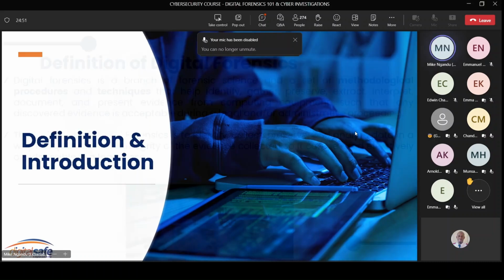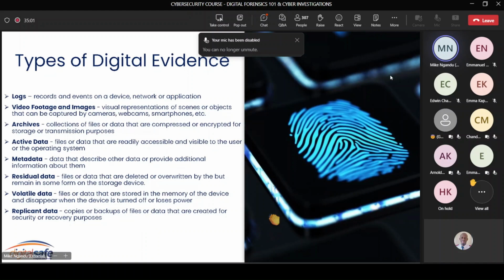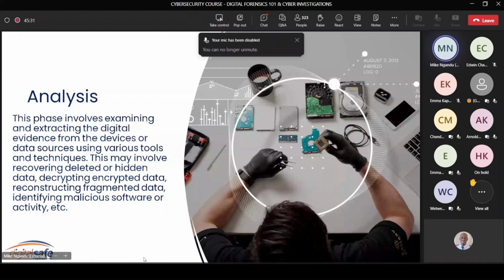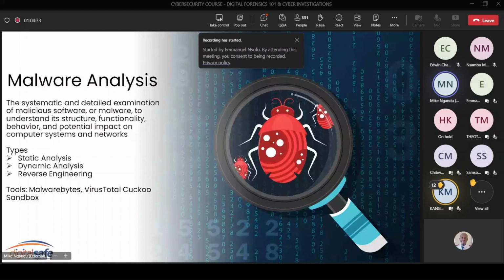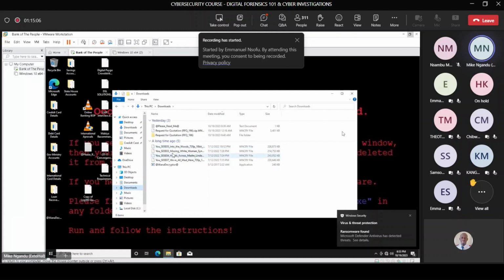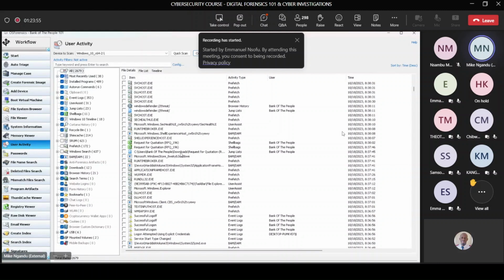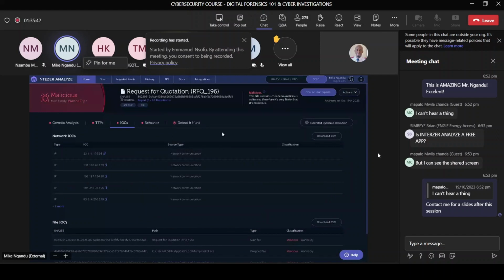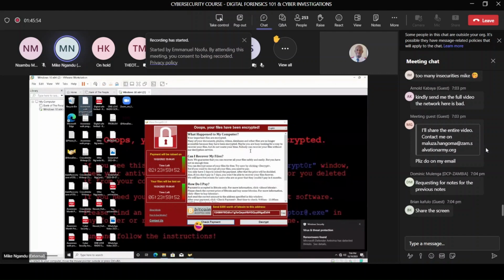CYBER SECURITY CLASS 3-ZICTA